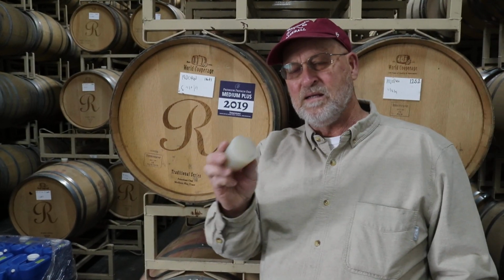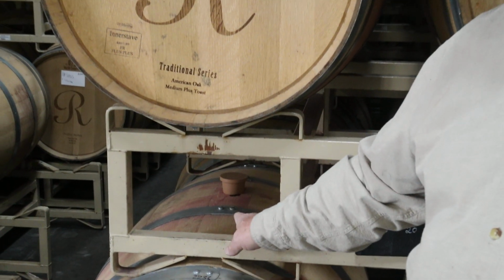What conditions are recommended for barrel storage?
Thanks for your question, Doug! Jeff Runquist is here to answer your question about barrel storage conditions and how we operate here at Jeff Runquist Wines.